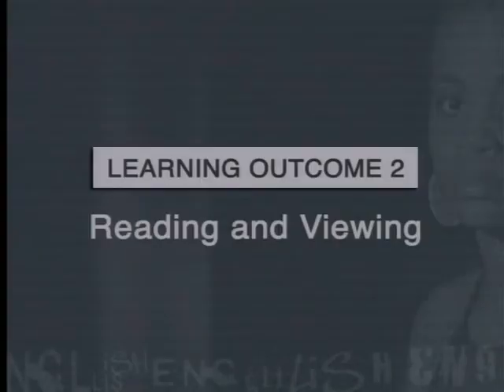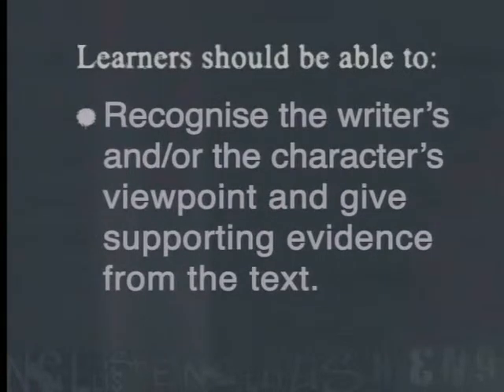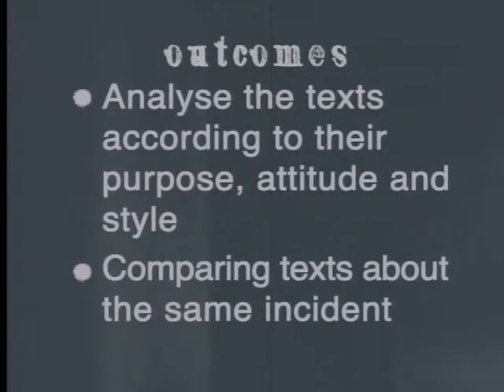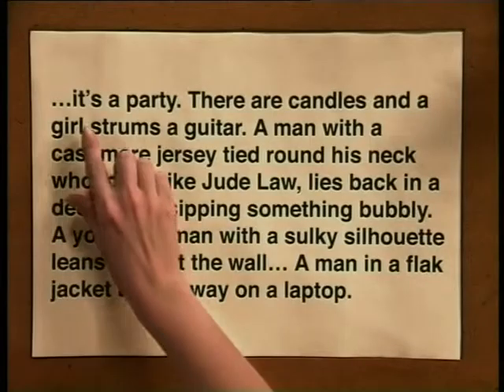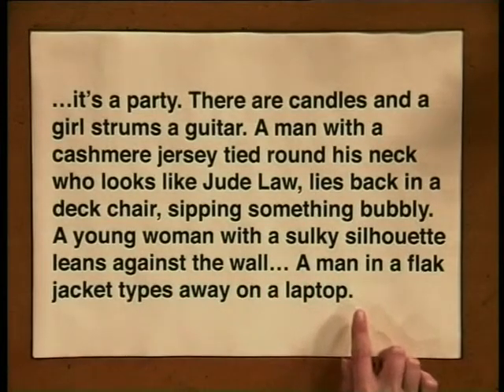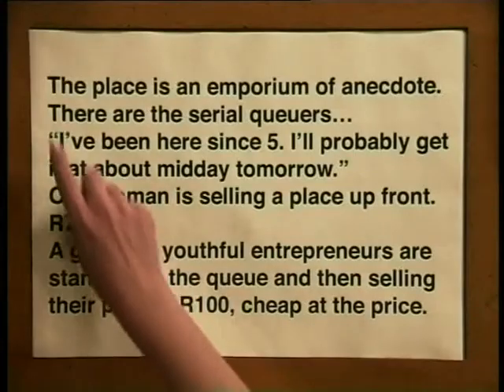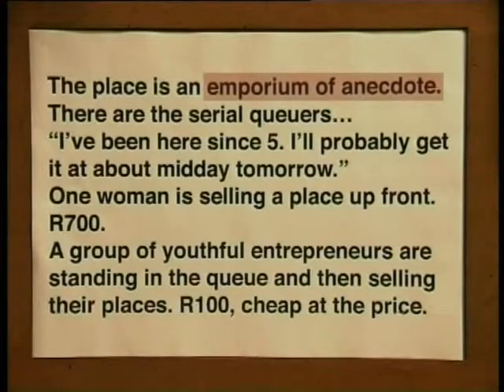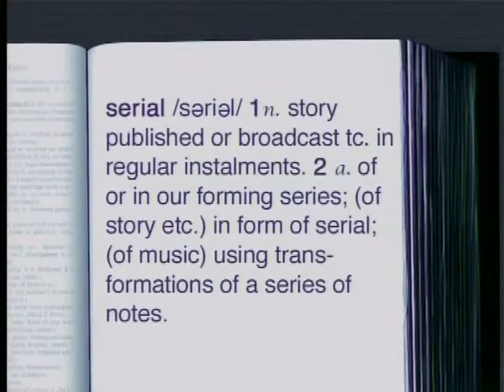Comparing texts I